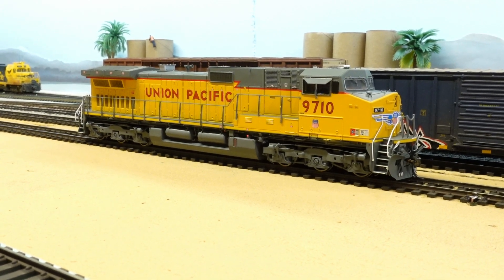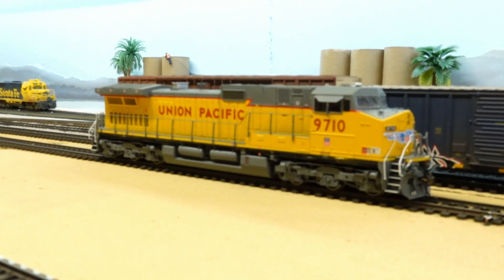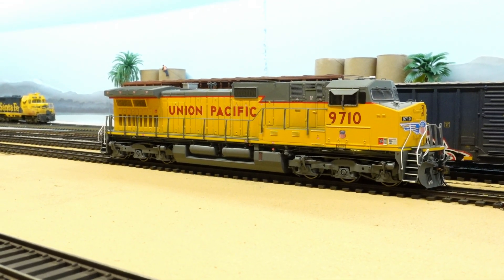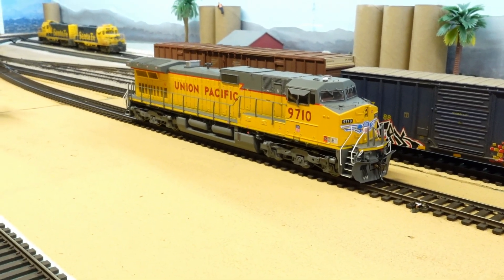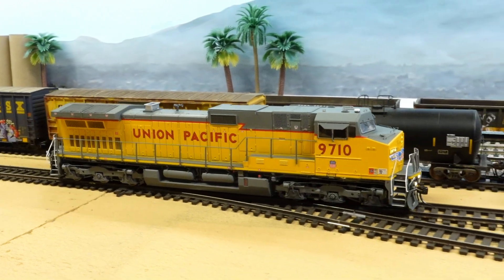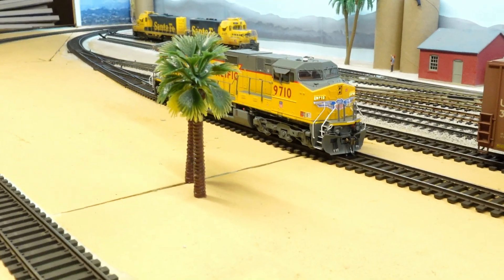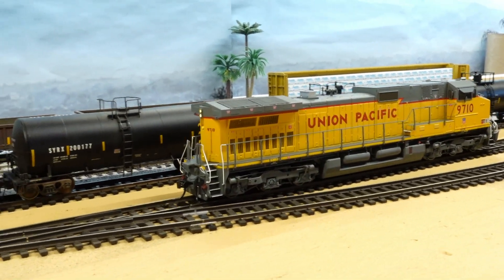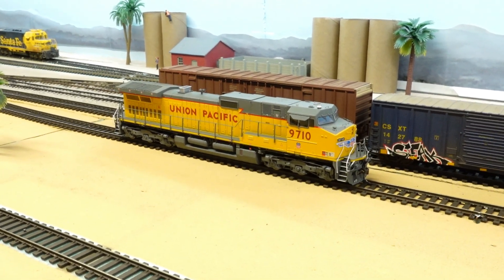Layout Update | New Athearn Locomotive - UP Dash 9-44CW #9710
Early Christmas gift is in and I just had to open it up and get it programmed. Here's a first look at it.